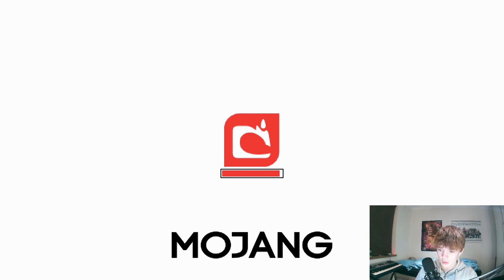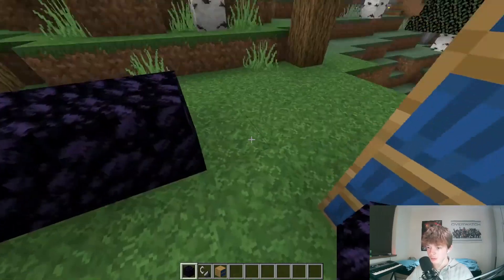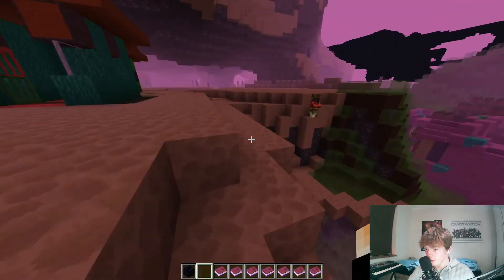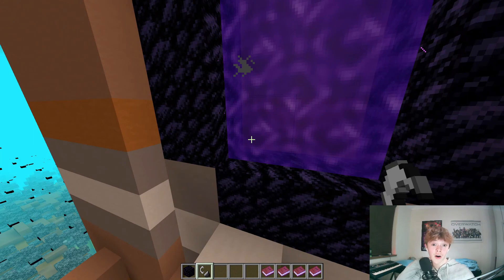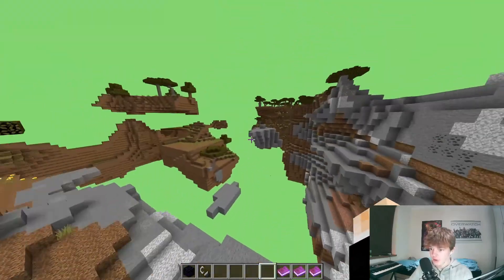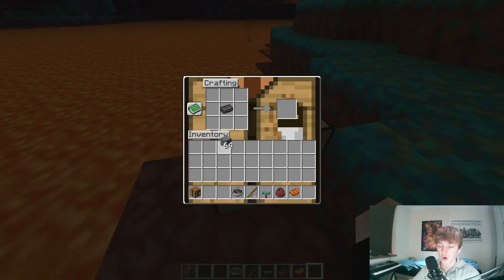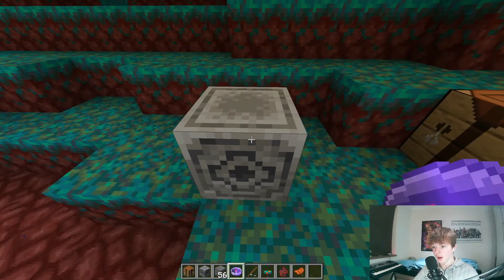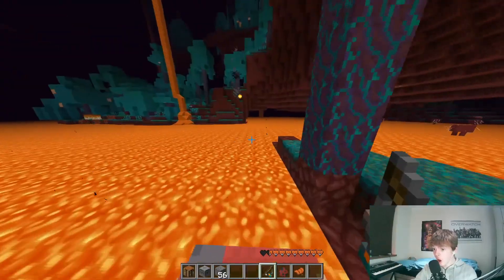SO MANY DIMENTIONS!! | Minecraft Snapshot 20w14∞